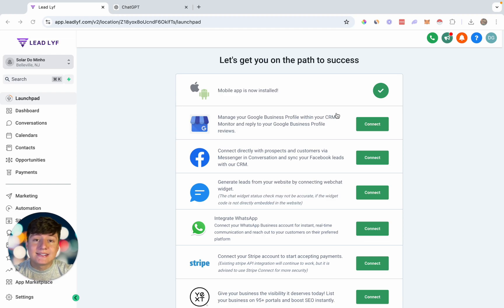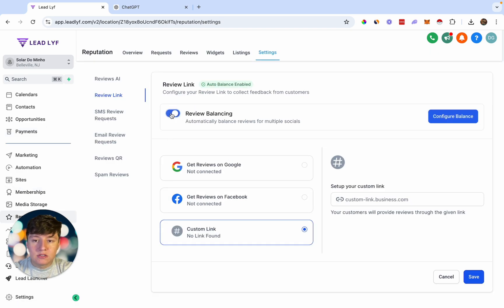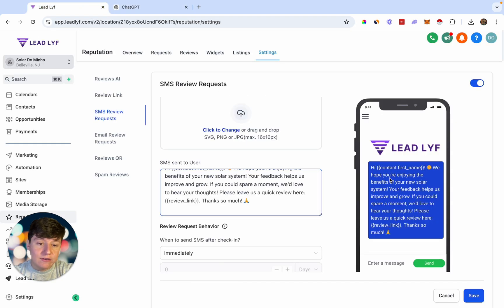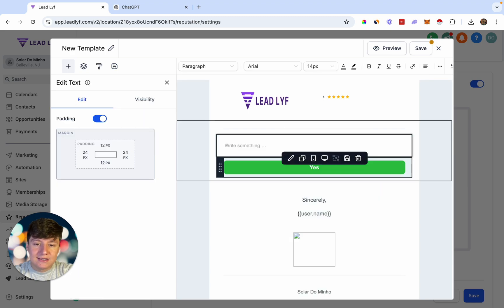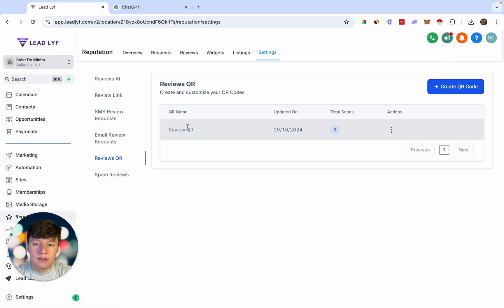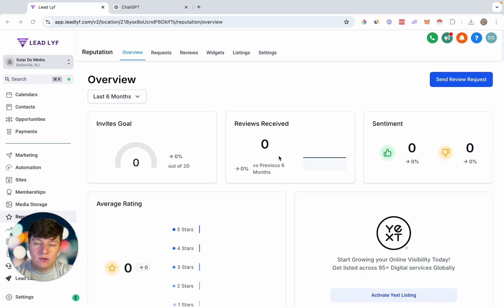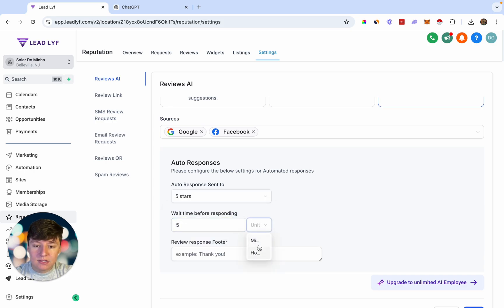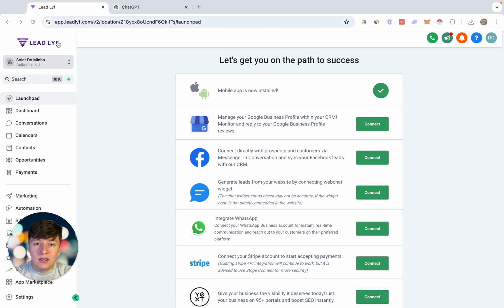How To Set Up Reputation Management (GoHighLevel)